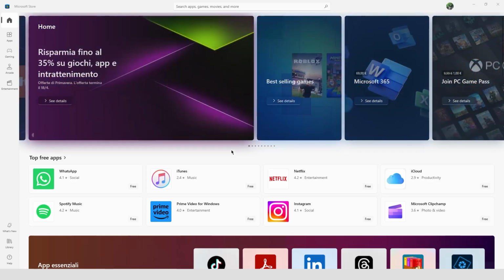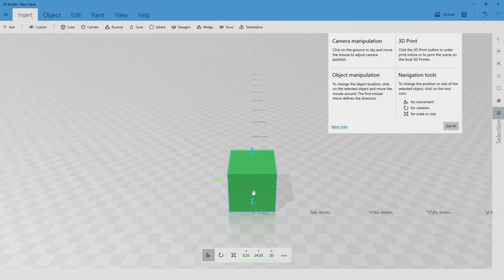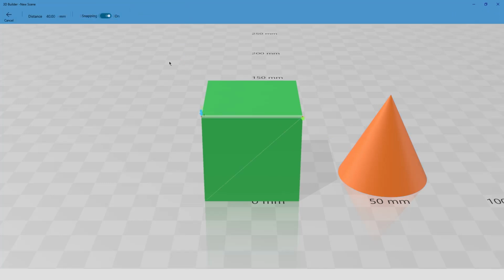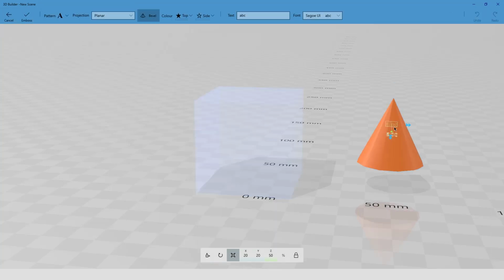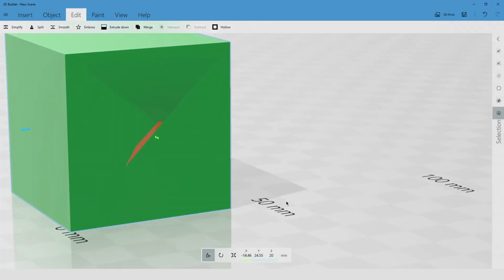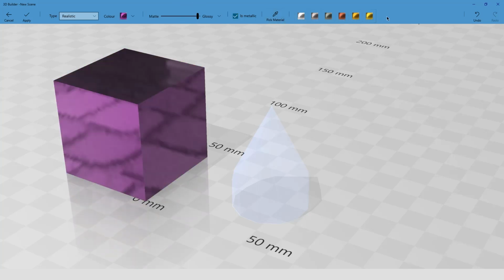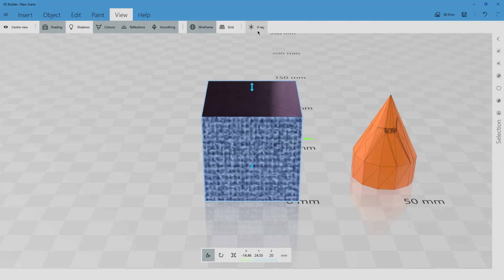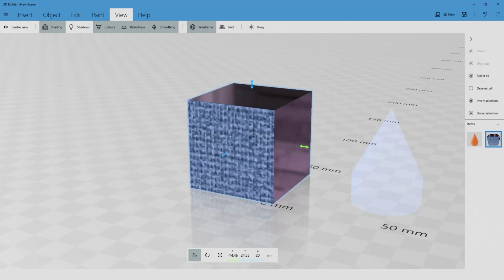3D BUILDER Videocourse - Lesson 00 - Introduction, Program download, User interface and tools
Microsoft 3DBuilder Videocourse - Lesson 00 - Introduction, Program download, User interface and tools

How to access Tinkercad, how to create a 3D modeling project and guide to the interface.